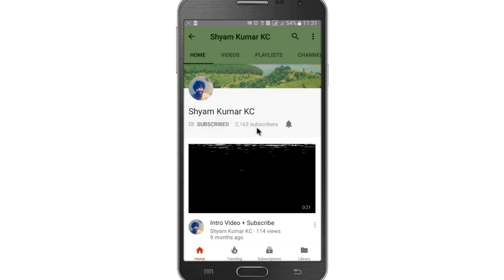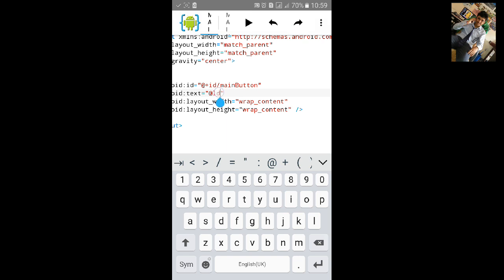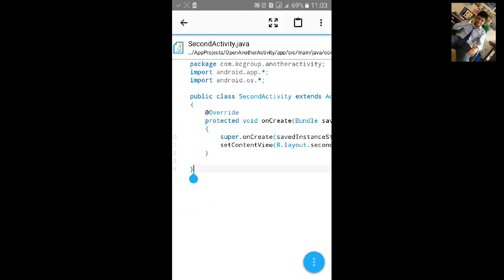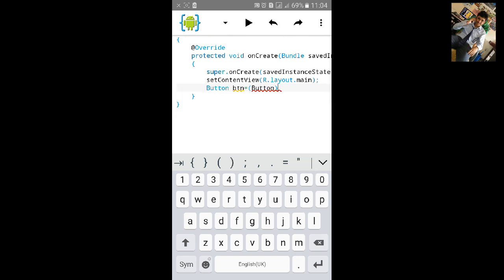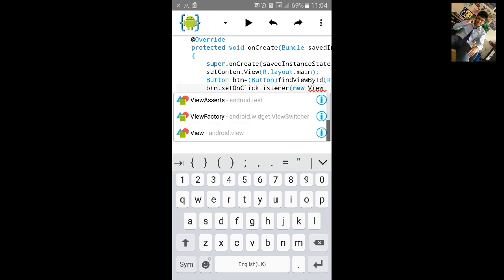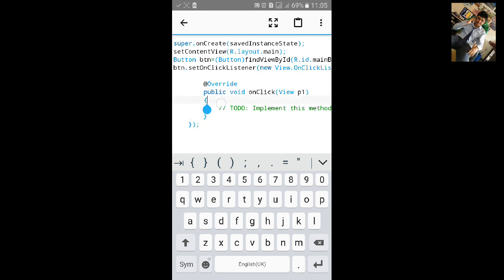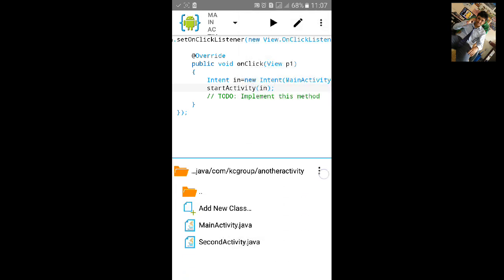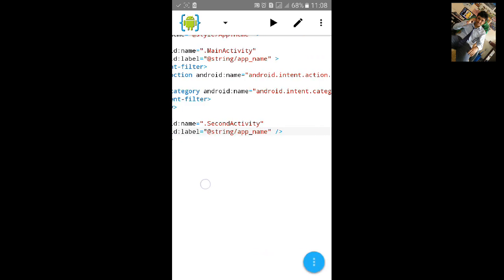AIDE Tutorial - 57 Open another Activity